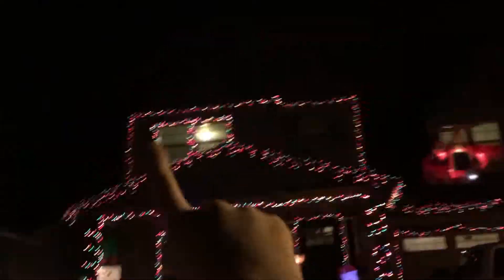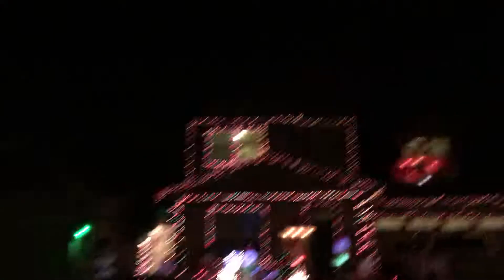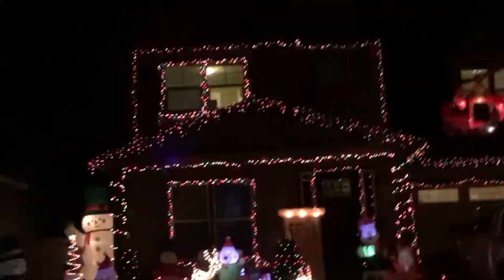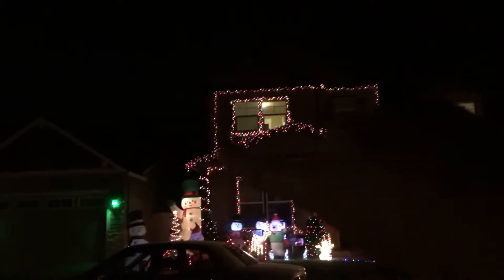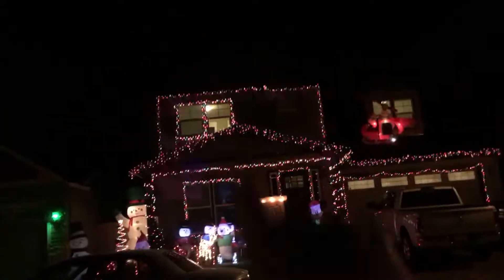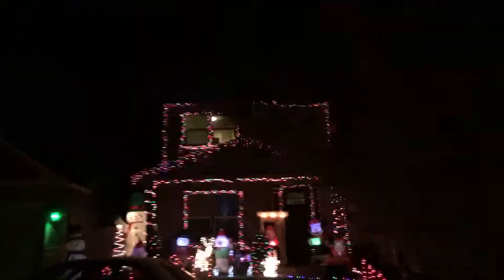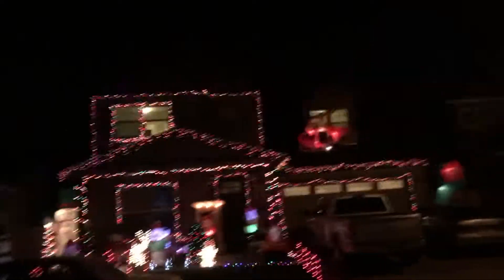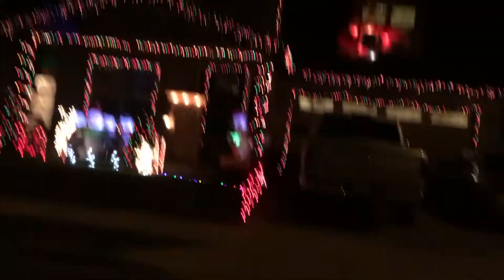Huge update on Christmas display